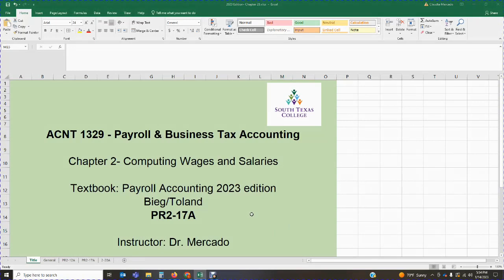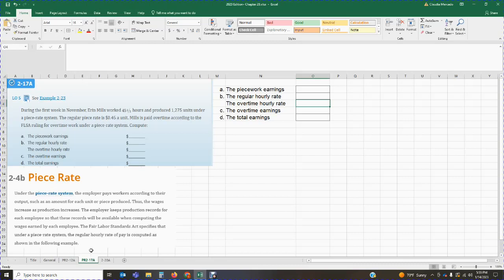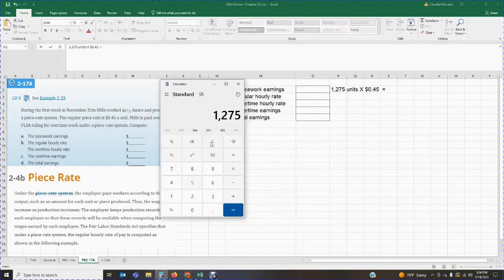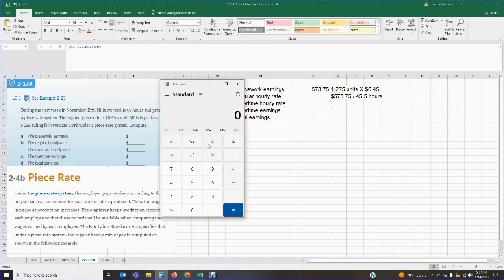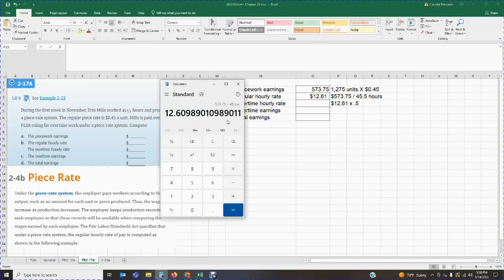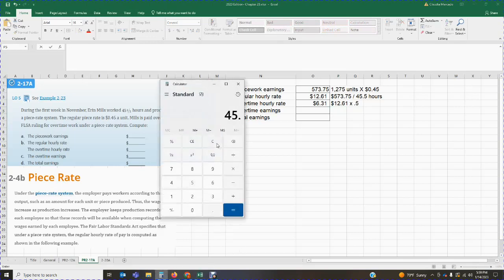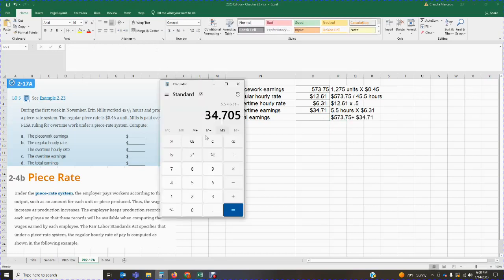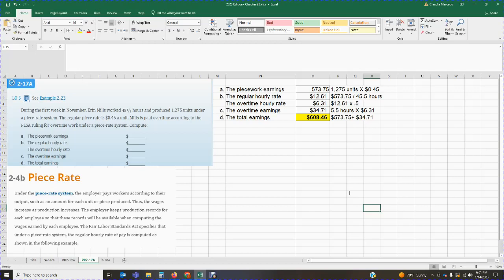2023 Payroll - Chapter 2B Problem 2-17A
2023 Payroll - Chapter 2B Problem 2-17A